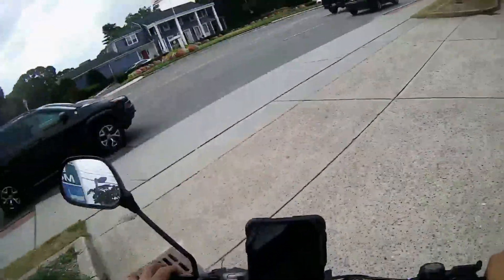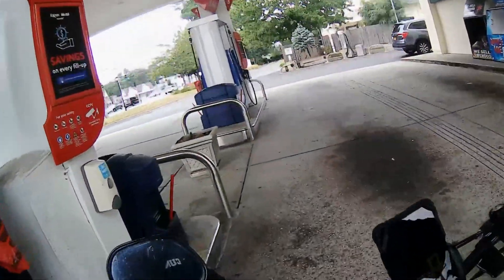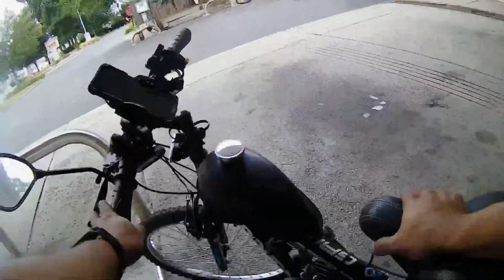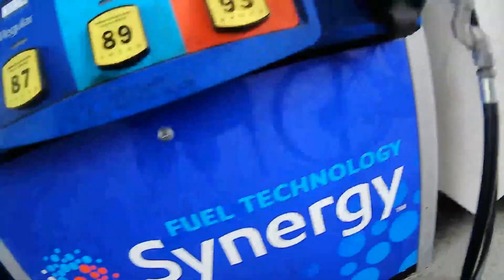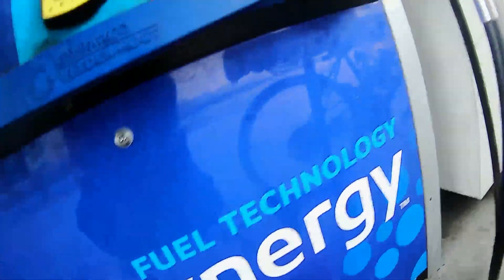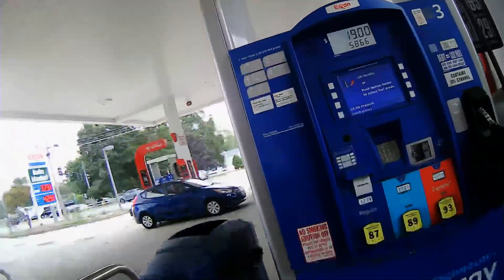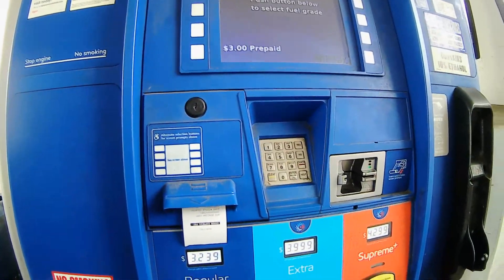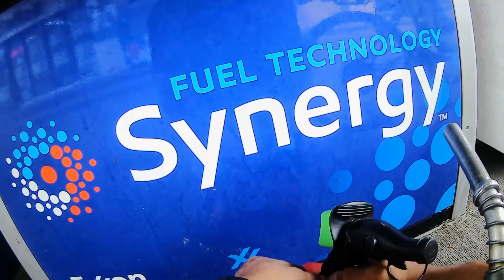BOBLOV SECURITY BODY CAM PRUEBA DE VIDEO Y SONIDO VALE LA PENA EN 2022